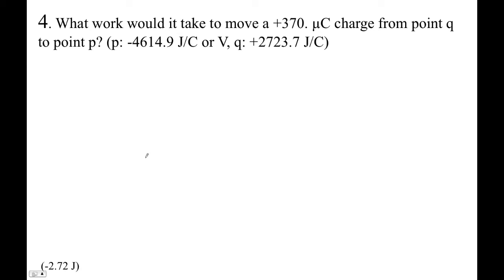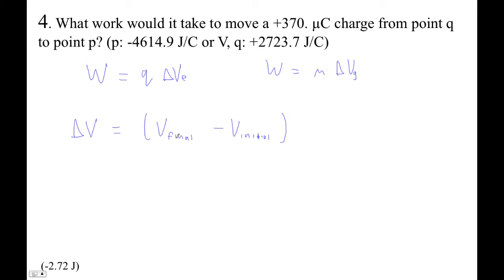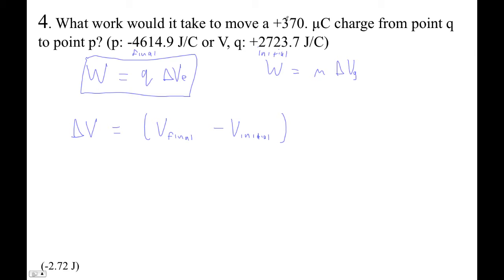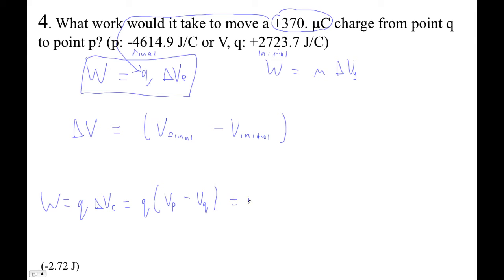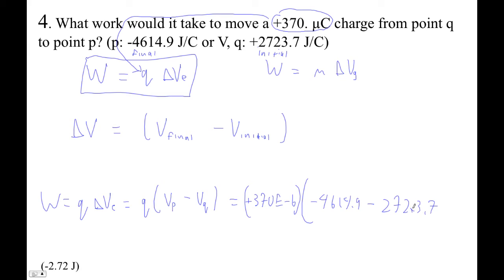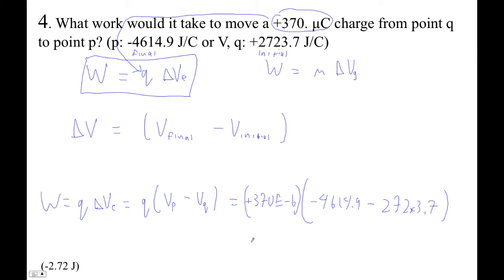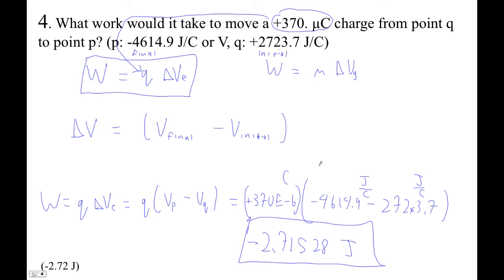HTPIB16 FA17 1 #4